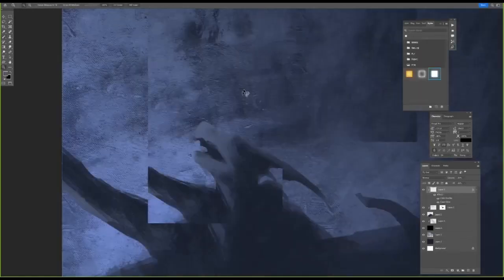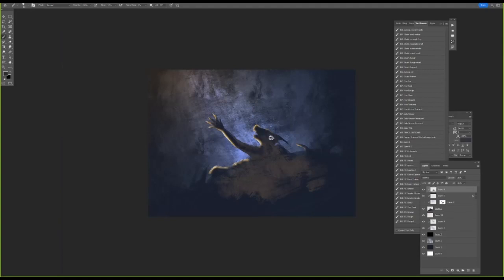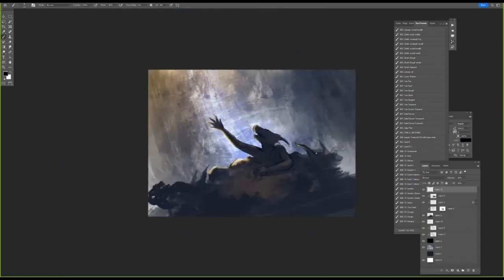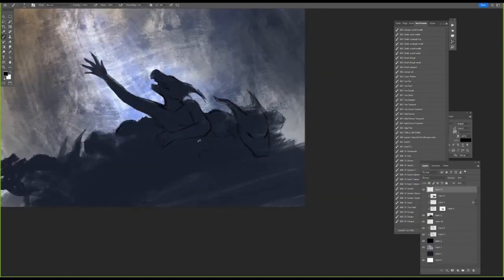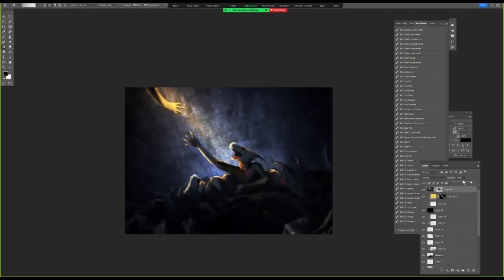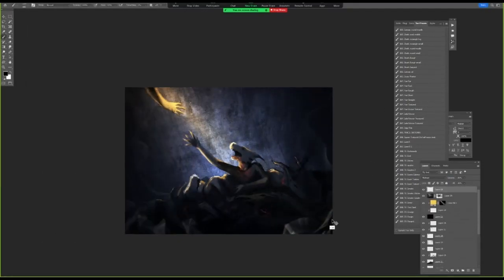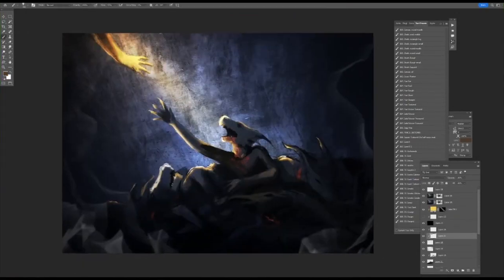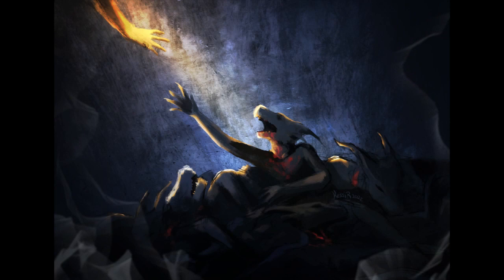Golden Handshake - The Lucky Die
In the worst moment of Rhal'jakk's life, someone reached out a hand to him.

Thank you to the amazing Kessir Rilinki who did this prompt in about 2 hours!